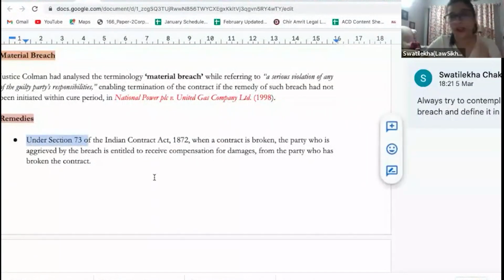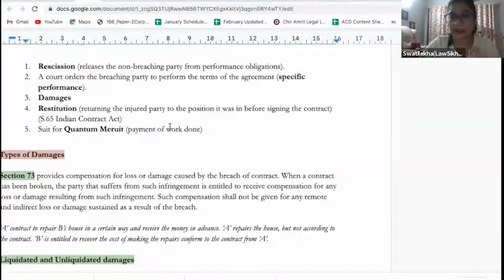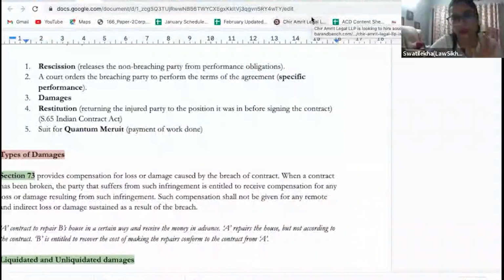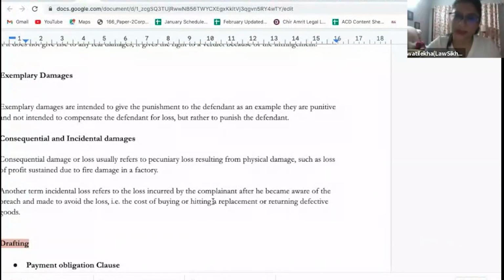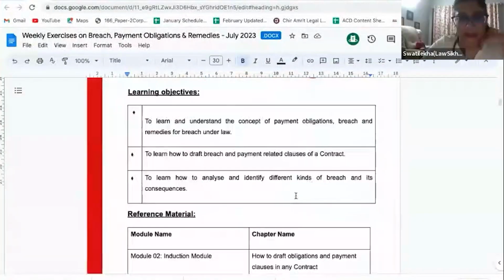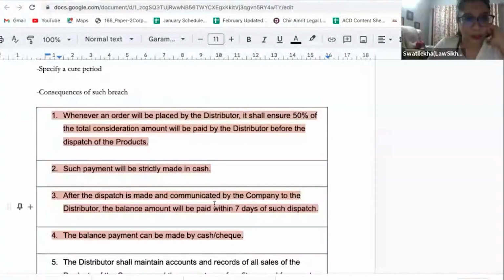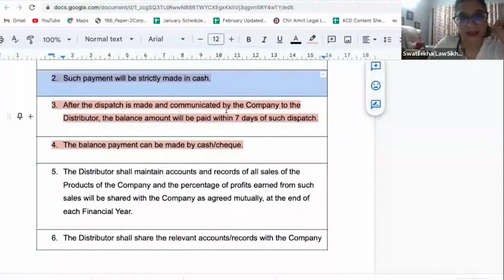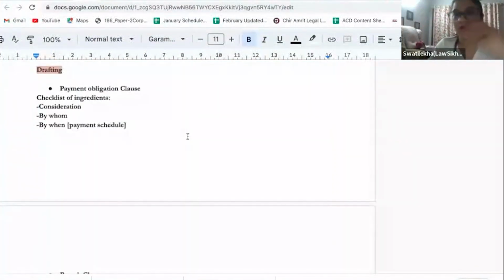What remedies are available, and what is the payment obligation clause?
What do breaches, obligations and remedies to the parties imply and how are these important to start with Contract Drafting?

Obligations are duties undertaken to perform. Breaches include to do or not to do the following tasks as promised and followed by remedies as to how this can be remedied.

Learn all about breach, payment obligations, and remedies in this informative legal video. Understanding these key concepts is essential for anyone involved in contract drafting. Watch now to gain valuable insights and improve your knowledge in the field of law. Don't miss out on this opportunity to expand your understanding of legal contracts.

Explore the Contract Drafting process in the legal world.

Modify your skills and hone the technicalities of the legal arena with our  Top Courses:-
Certificate Course of Diploma in Advanced Contract Drafting, Negotiation and Dispute Resolution

Thank you for choosing LawSikho as your learning partner. Let's build a more skilled and engaged workforce together.